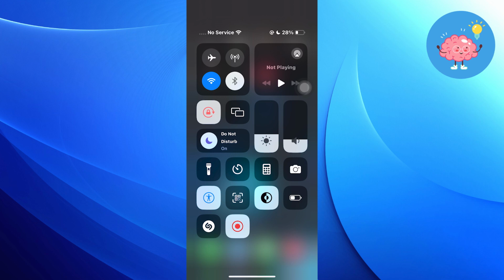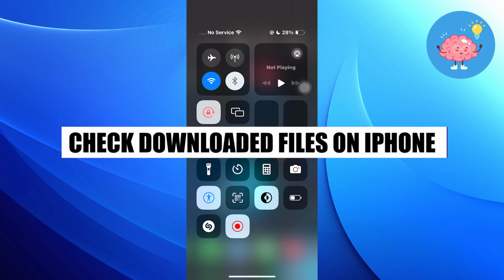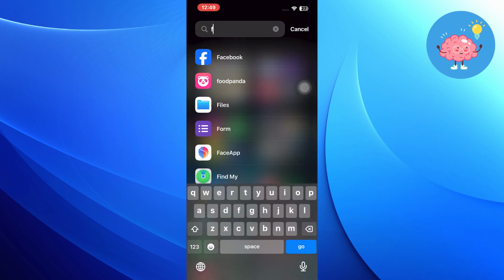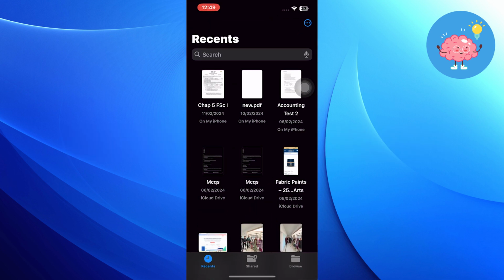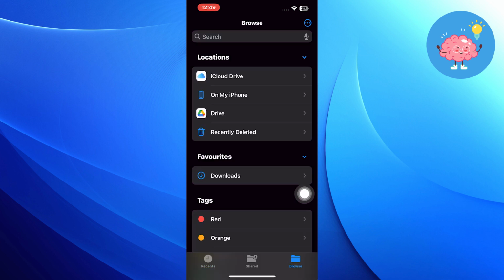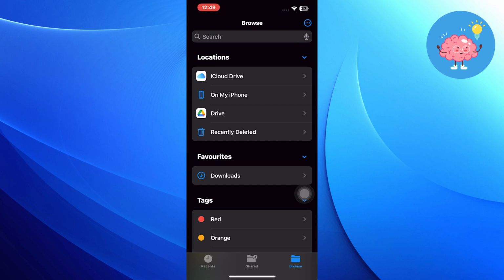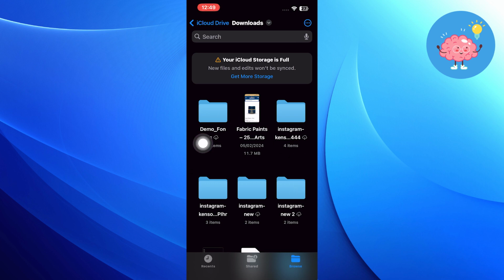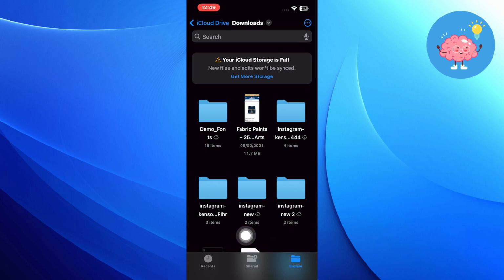How To Check Downloaded Files On iPhone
In this tutorial, we'll show you how to check and manage downloaded files on your iPhone. Downloaded files can include documents, images, videos, and more, and we'll guide you through the steps to access and review these files on your iOS device. Stay organized and make the most out of your iPhone's storage capabilities!